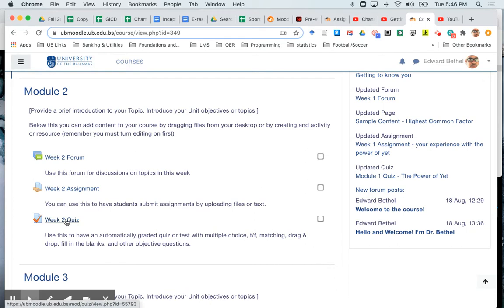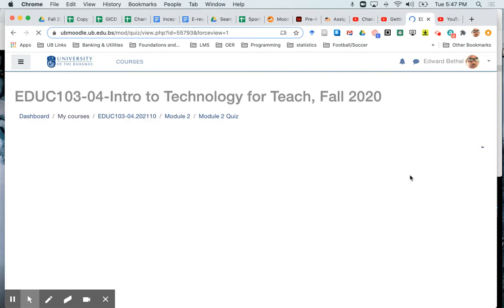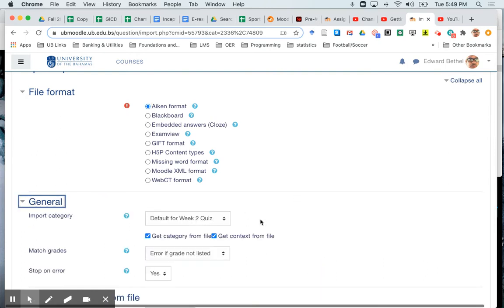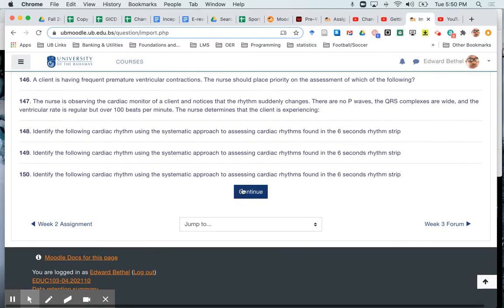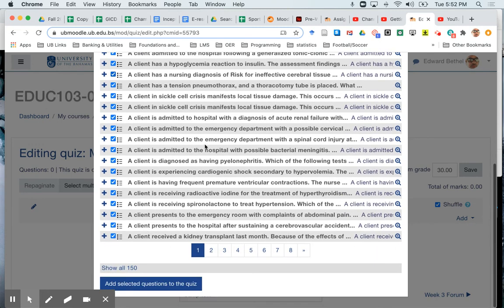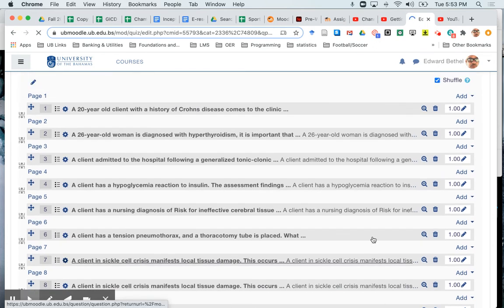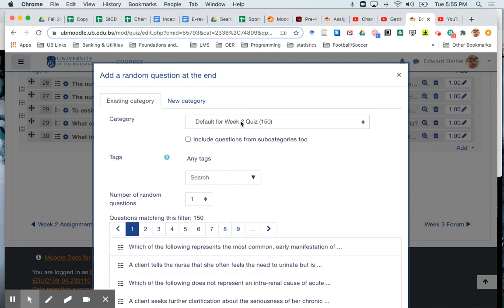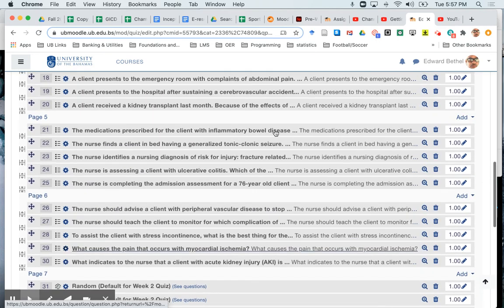Create your Moodle Quiz From an Aiken File